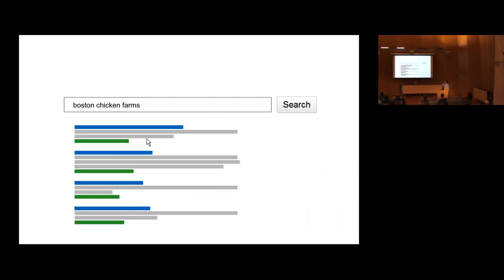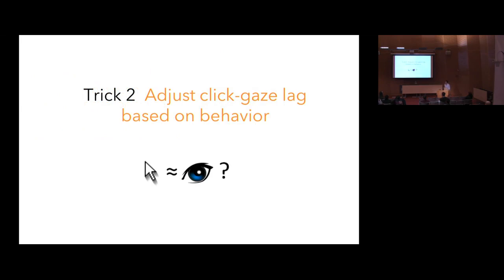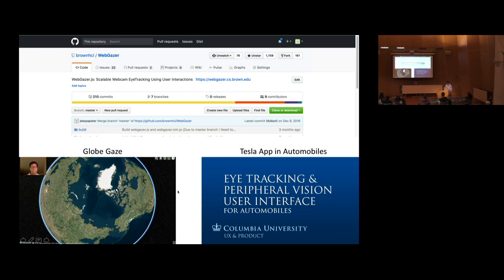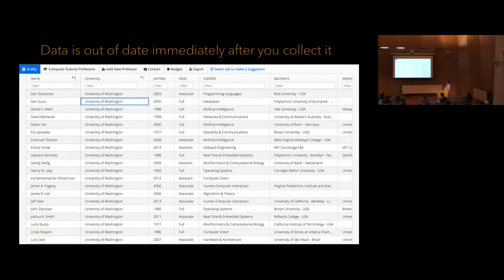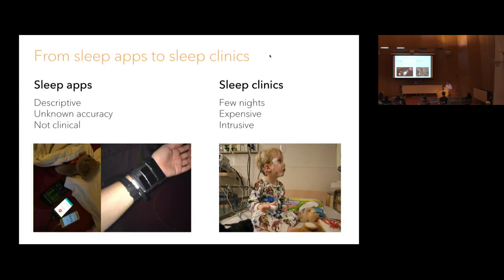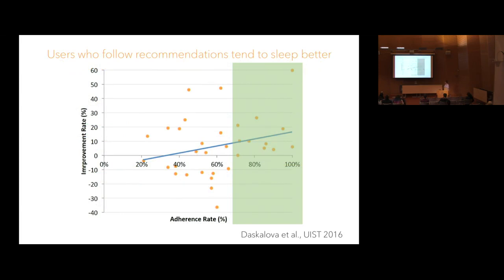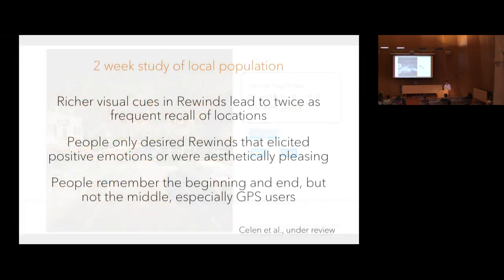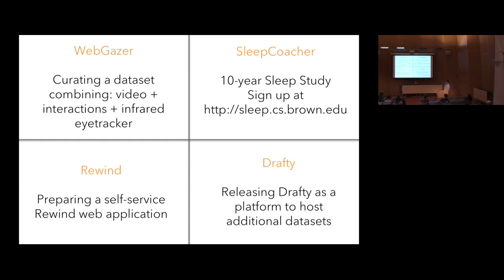Jeff Huang: Personalized Behavior-Powered Systems - MIT CSAIL HCI Seminar - 2017-05-02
MIT CSAIL HCI Seminar (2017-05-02)

Abstract:
I will present work that leverages user behavioral data to build personalized applications, which I call "behavior-powered systems". Two applications use online user interactions: 1) WebGazer uses interaction data made on any website to continuously calibrate a webcam-based eye tracker, so that users can manipulate any web page solely by looking. 2) Drafty tracks interactions with a detailed table of computer science professors to ask the crowd of readers to help keep structured data up-to-date by inferring their interests. And two applications use mobile sensing data: 3) SleepCoacher uses smartphone sensors to capture noise and movement data while people sleep to automatically generate recommendations about how to sleep better through a continuous cycle of mini-experiments. 4) Rewind uses passive location tracking on smartphones to recreate a person’s past memory through a fusion of geolocation, street side imagery, and weather data. Together, these systems show how subtle footprints of user behavior collected remotely can reimagine the way we gaze at websites, improve our sleep, experience the past, and maintain changing data.

Bio:
Jeff Huang is an Assistant Professor in Computer Science at Brown University. His research in human-computer interaction focuses on behavior-powered systems, spanning the domains of mobile devices, personal informatics, and web search. Jeff’s Ph.D. is in Information Science from the University of Washington in Seattle, and his masters and undergraduate degrees are in Computer Science from the University of Illinois at Urbana-Champaign. Before joining Brown, he analyzed search behavior at Microsoft Research, Google, Yahoo, and Bing, and co-founded World Blender, a Techstars-backed company that made geolocation mobile games. Jeff has been a Facebook Fellow and has received a Google Research Award and NSF CAREER Award.